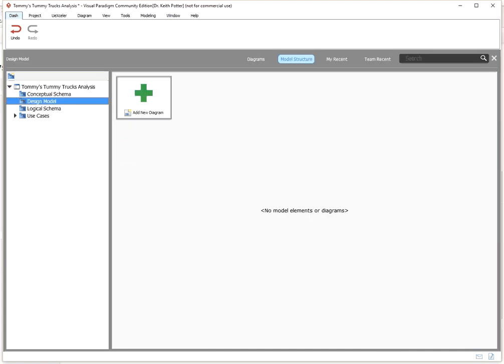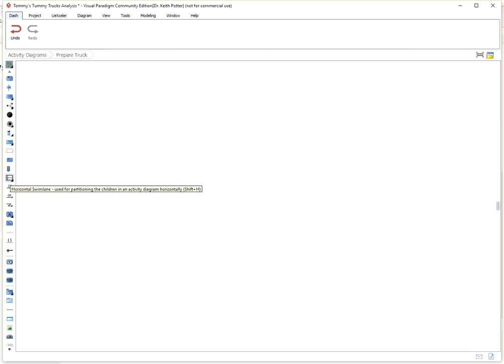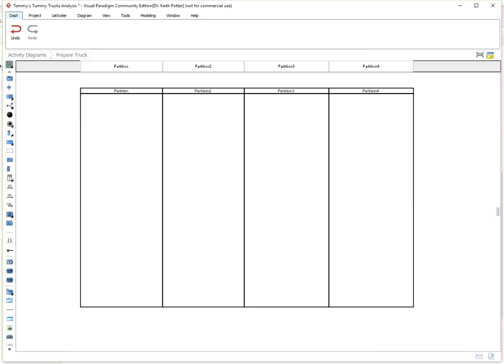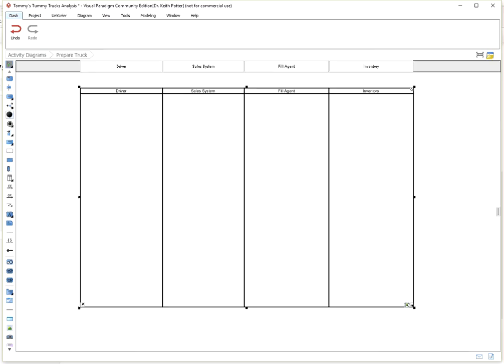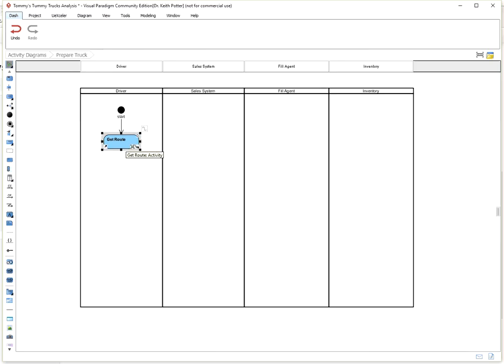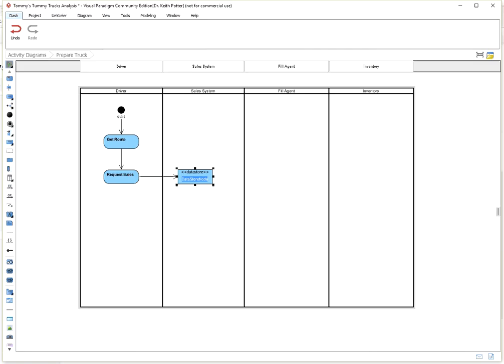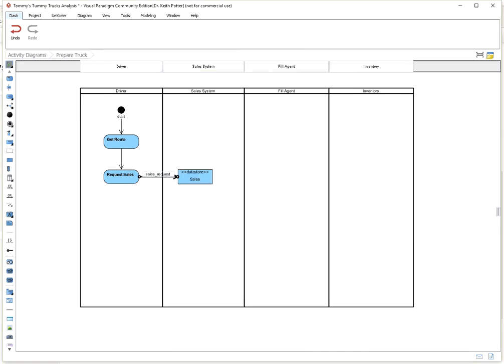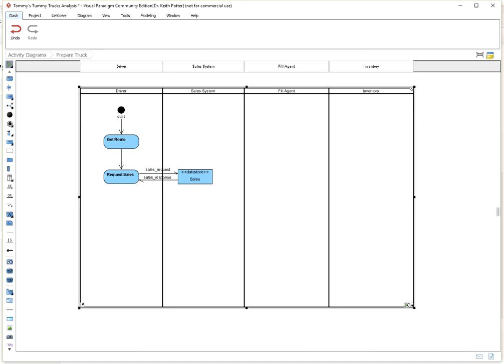activity diagram start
How to start an activity diagram using Visual Paradigm